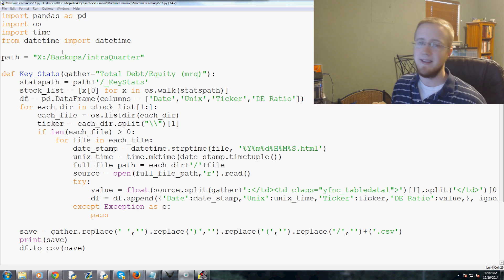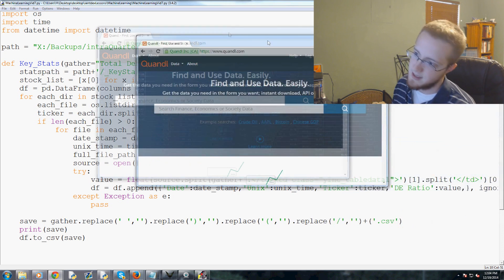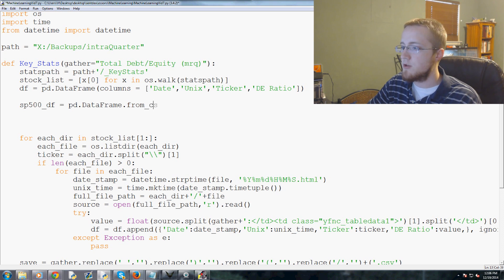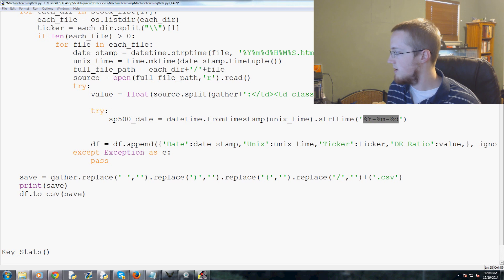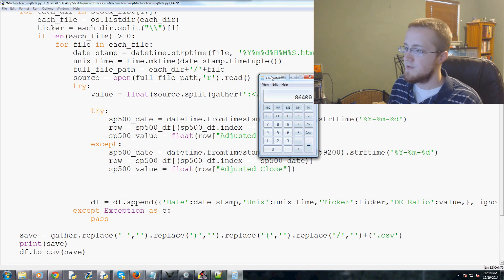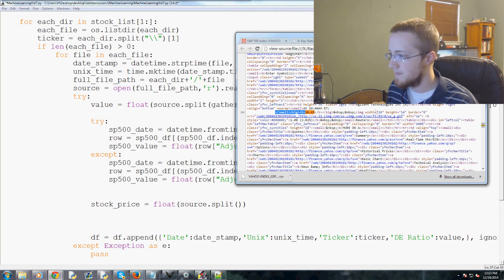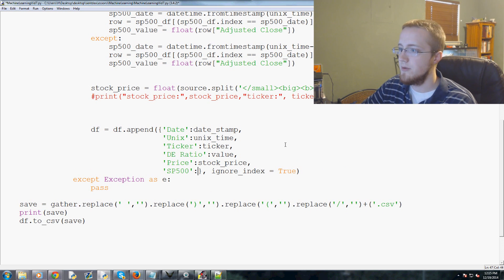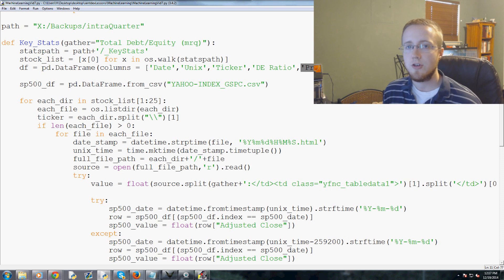Scikit Learn Machine Learning Tutorial with Python p. 7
In this scikit-learn machine learning tutorial with Python, we cover how to grab S&P 500 index data so that we can use the performance of the market as a benchmark to compare the stock price performance to. This way, we can label stocks as having been a good buy or not, based on whether or not they outperformed the market.

We're going to use quandl.com to get S&P 500 data.